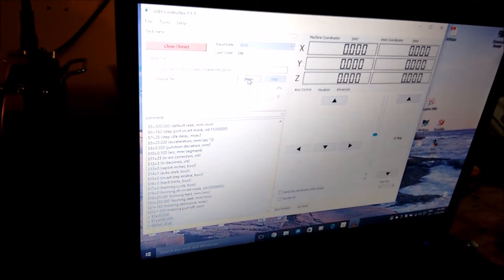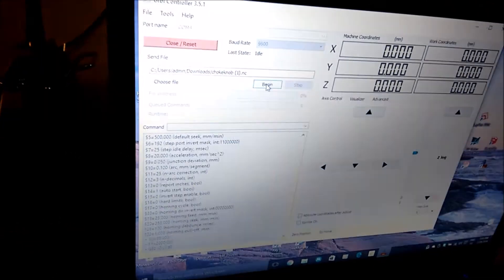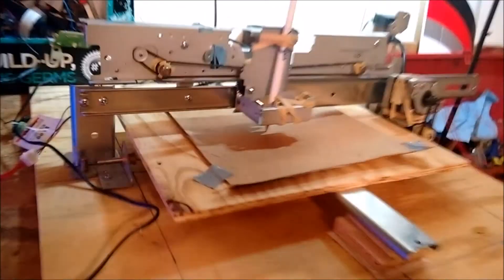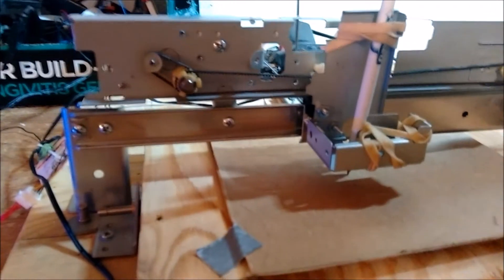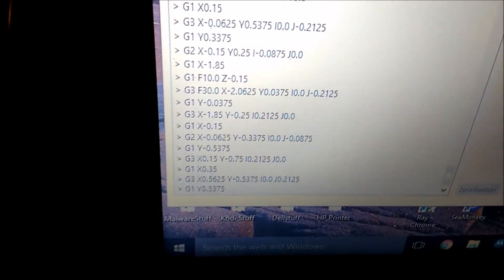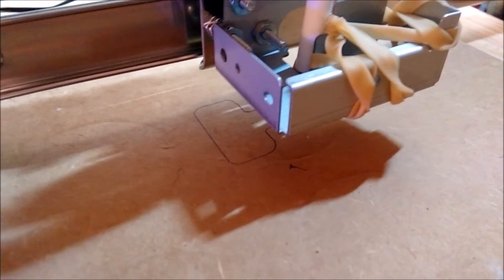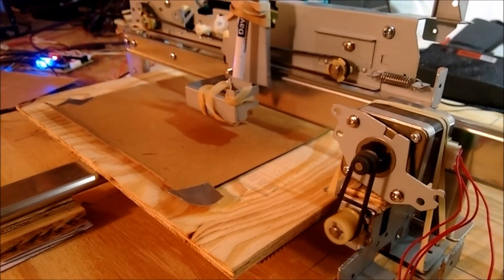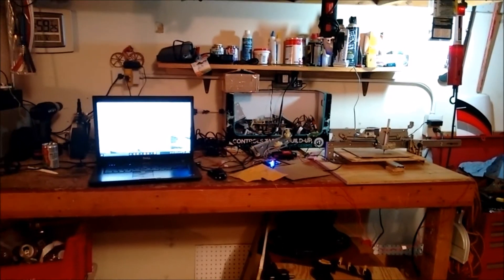CNC build from a Canon copier parts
The owner of the house where I am staying in Las Vegas brought home the insides of a Canon copier from his work for me to play with.  I always wanted to figure out how a CNC machine worked, so I built one!